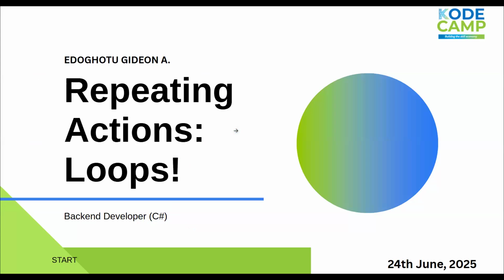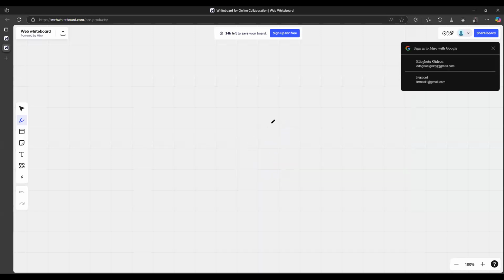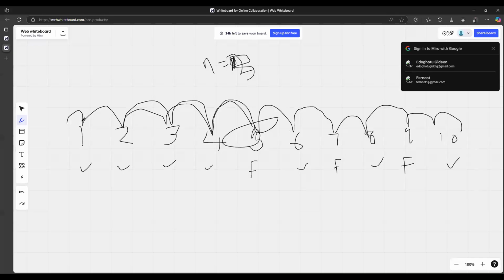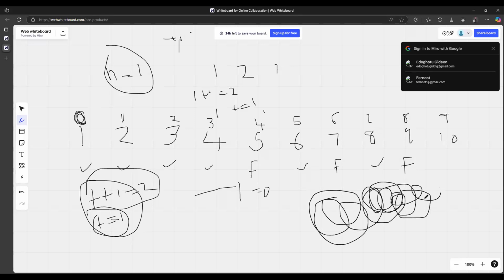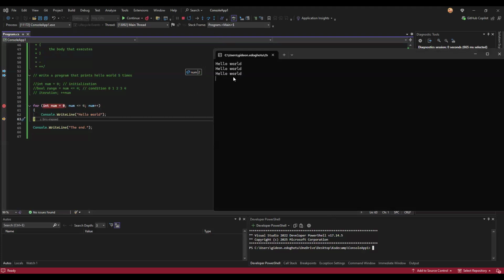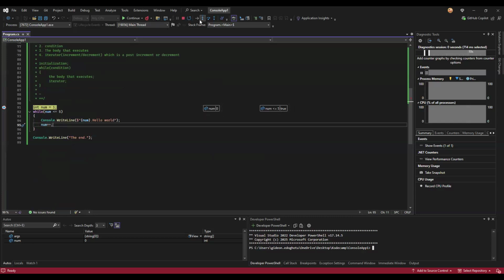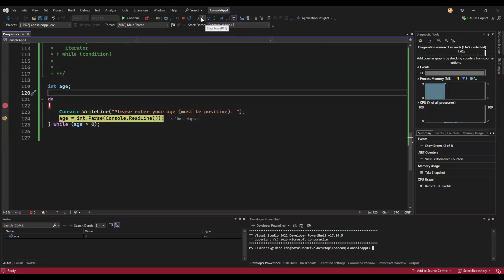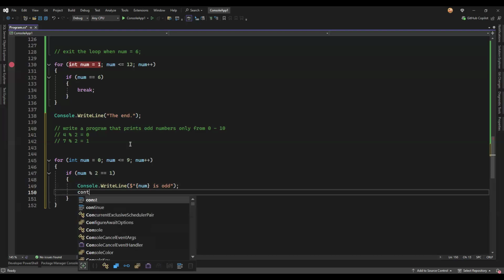KodeCamp 5.0 Backend C# Class 7 - Loops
Repeating Actions